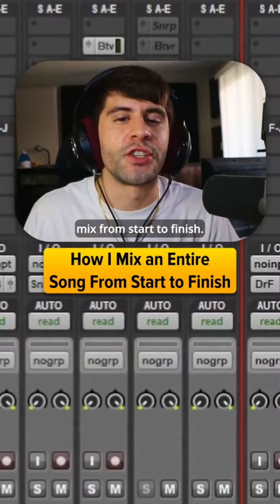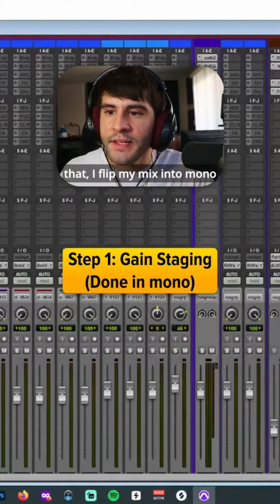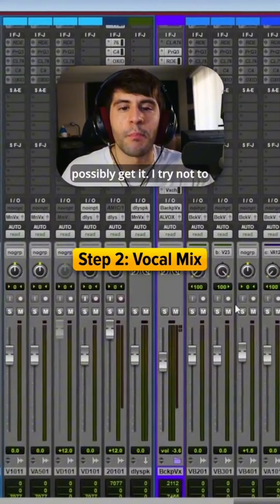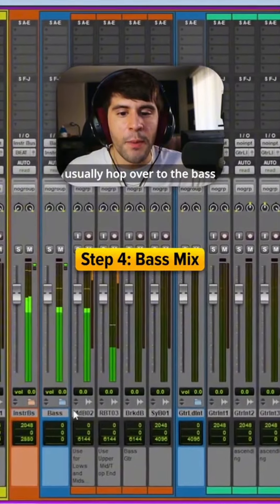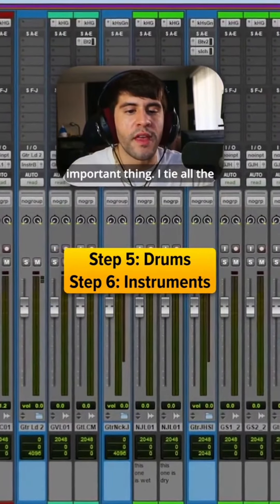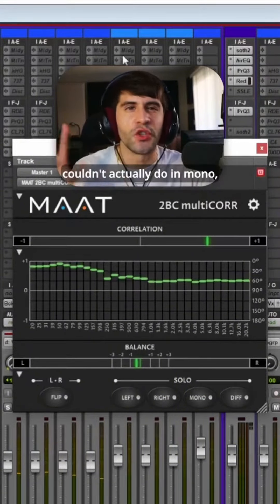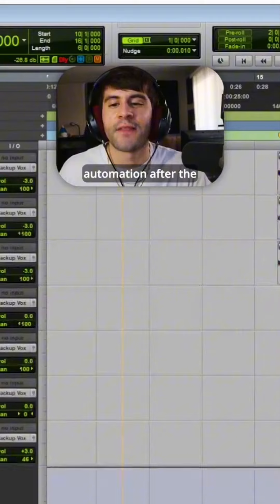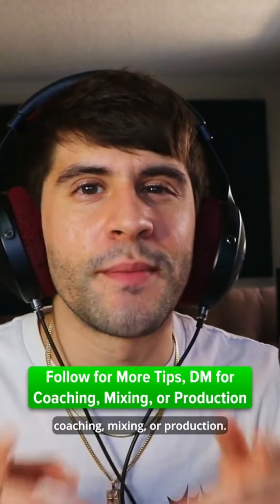How I Mix an Entire Song From Start to Finish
How I Mix a Song From Start to Finish:

Step 1: Session Prep (everything from putting the stems into the session to vocal editing)

Step 2: Gain staging/leveling in mono

Step 3: Getting a solid vocal mix

Step 4: Kick and bass mix

Step 5: Drum Mixing

Step 6 Instrument mixing

Step 7: Switching to Stereo and finishing touches

Step 8: Mastering & automation

⭐ Click the Link Below to Work With Me and Learn How to Produce, Mix, and Master your Music to Sound as Great as your Favorite Songs on Spotify!

Song: Paint Me a Picture by @justushajas